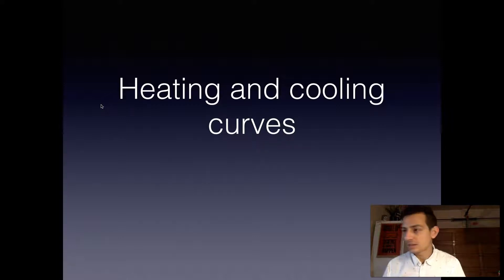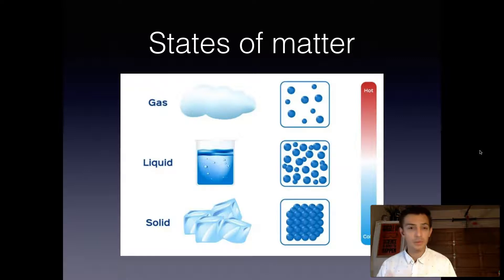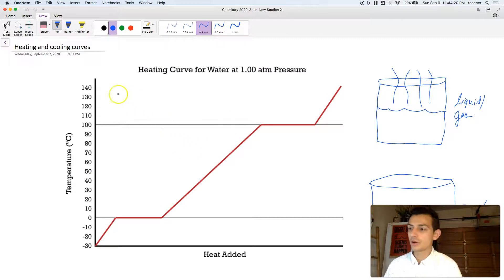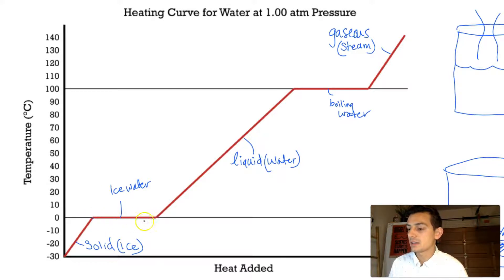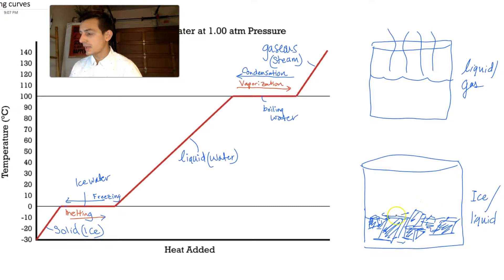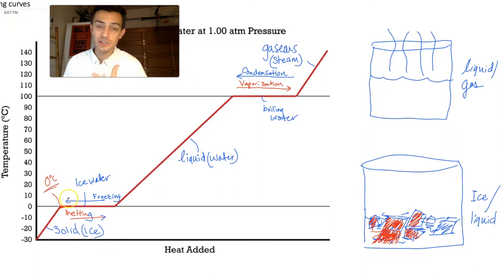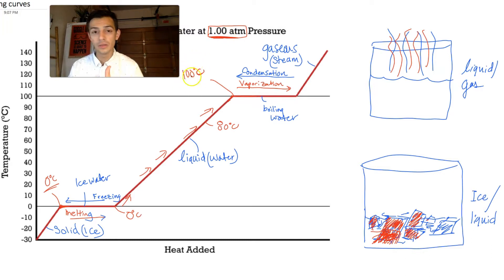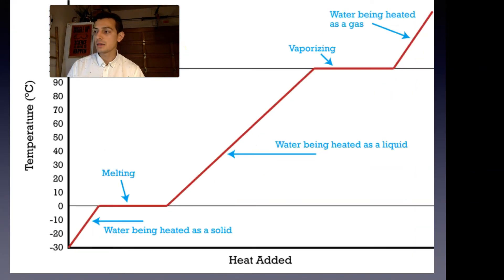03 Heating and Cooling Curves